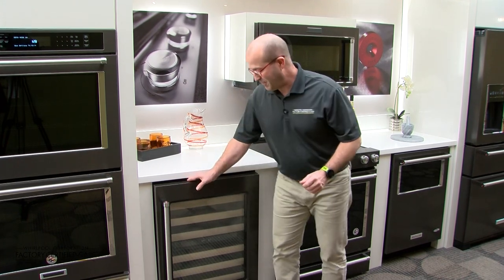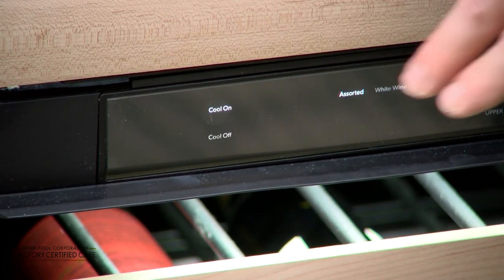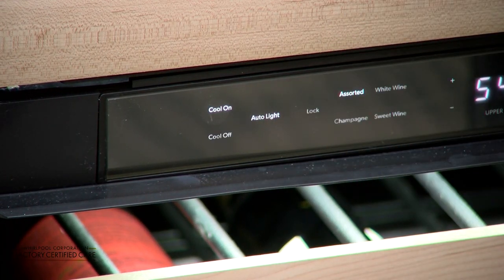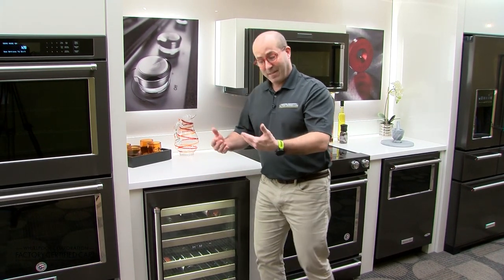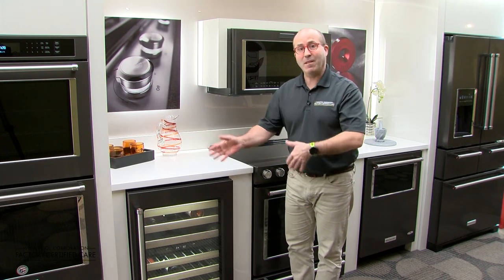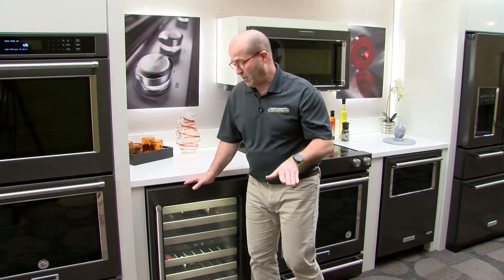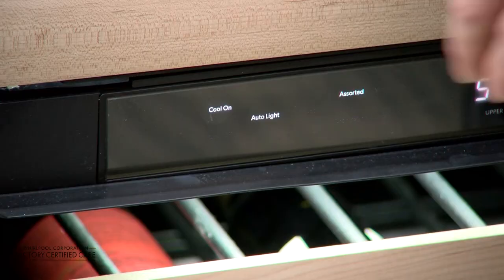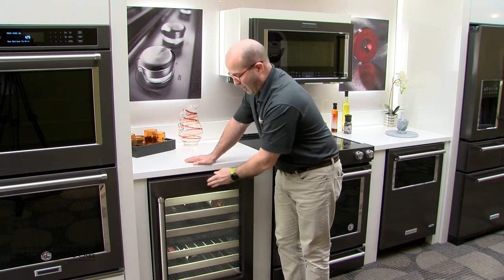Wine Cellar Auto light feature